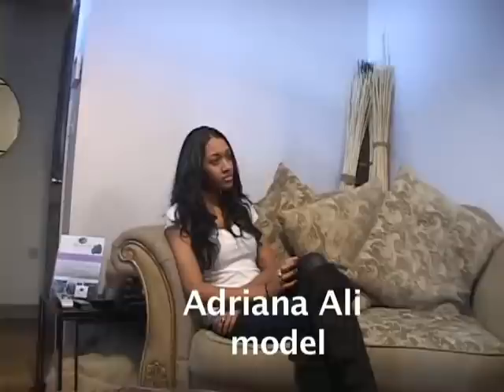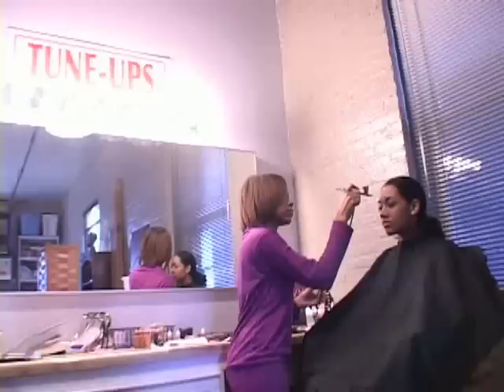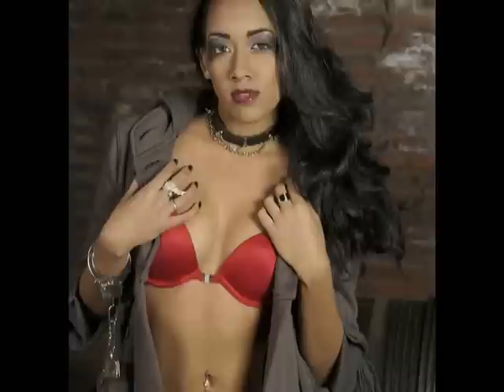Martin Studio Photography, a look behind the scenes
Behind the scenes with Martin Studio Photography with Model Adriana. Makeup by Marsha Marie, video produced by ToJo Productions, art direction by Jeff Martin. downtown Baltimore, Maryland.